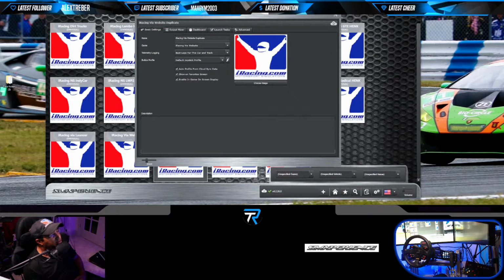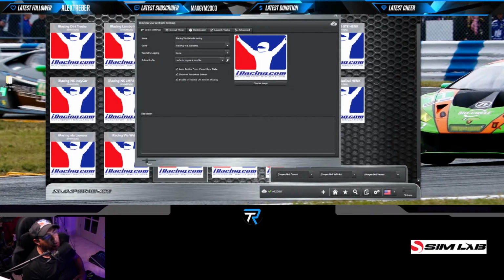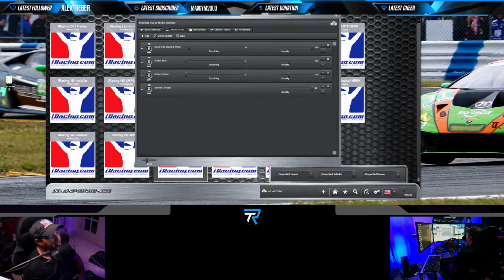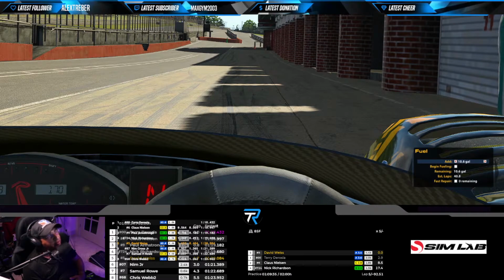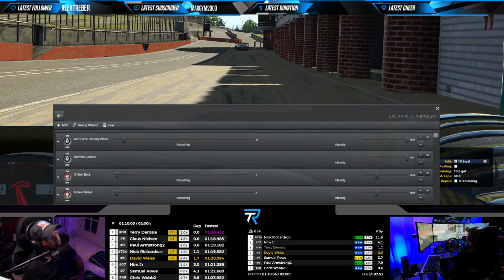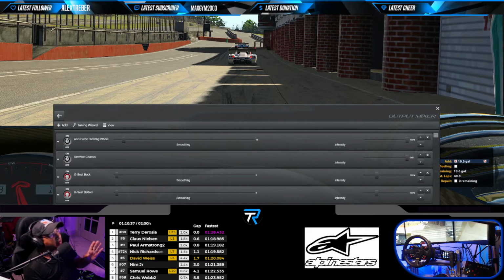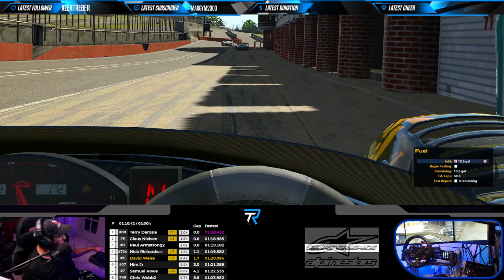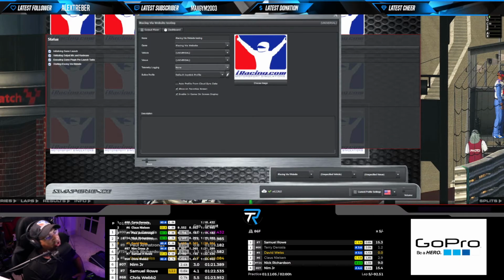Simcommander AutoProfile Best Practice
This is a short video on how to use the Simcommander AutoProfile feature but add in your own settings then save it. It also allows you to have it not do that reconfigure what you have changed.